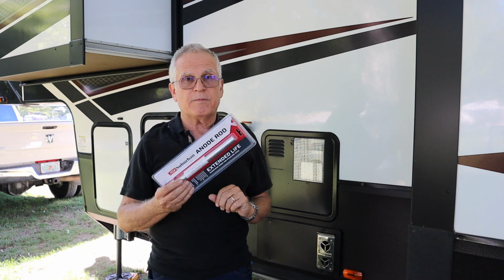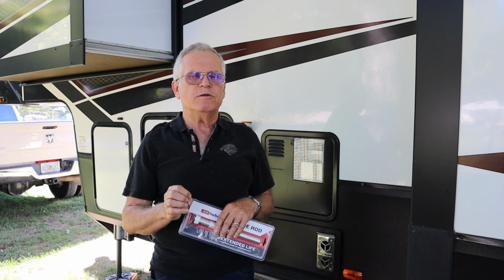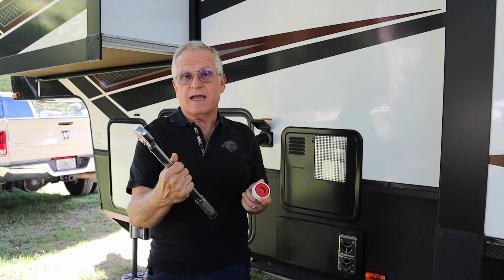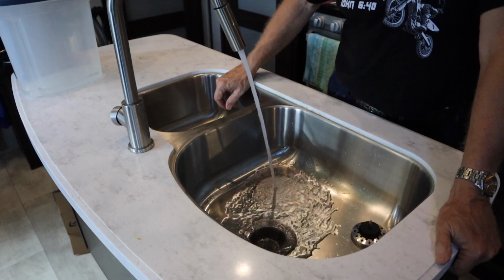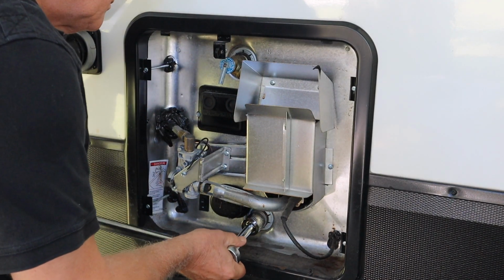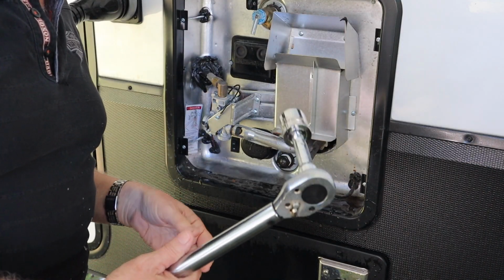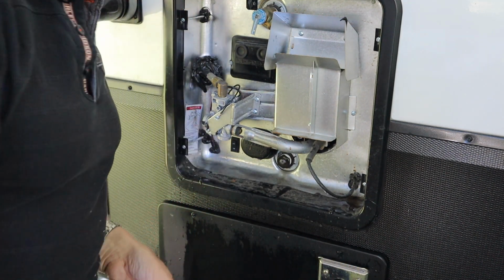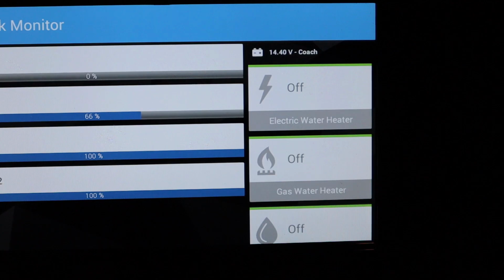Water Heater Anode Replacement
In our Momentum 376TH, we have a 12 gallon Suburban Water Heater and, unlike our previous rig with an Atwood Water Heater, this one has an anode which needs to be replaced periodically. This is really a simply job but we thought a video might be useful to someone who hasn't done it before.